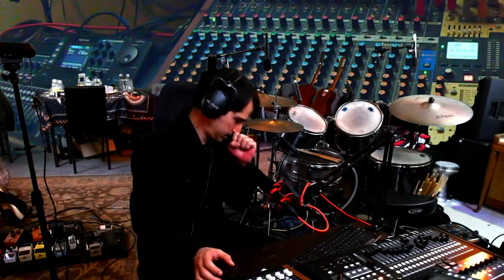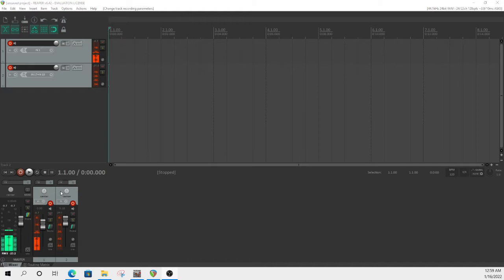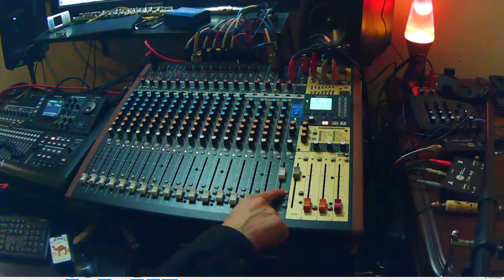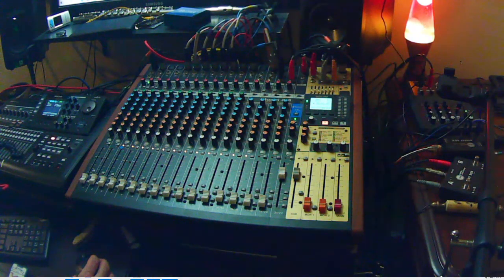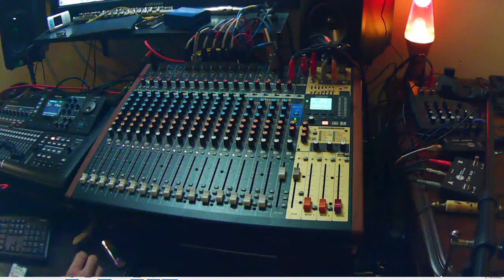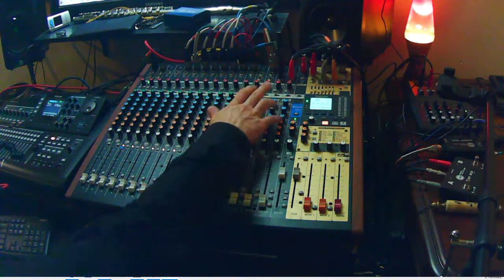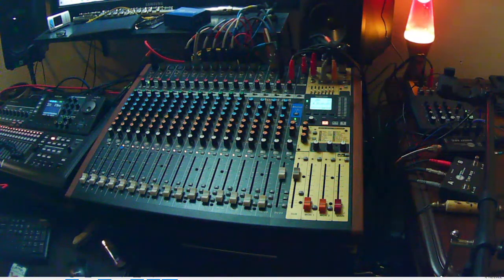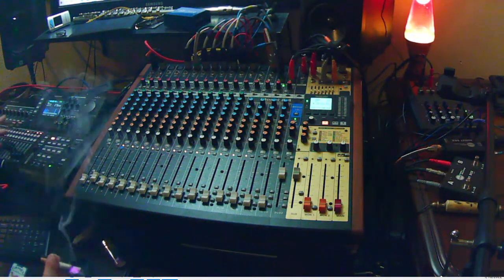Tascam Model 24 Daw Routing/ DP 32-SD Summing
How to route channels between the Tascam Model 24 and DAW (reaper)  as well as DP 32-SD Summing